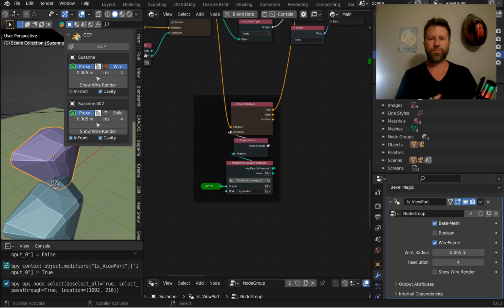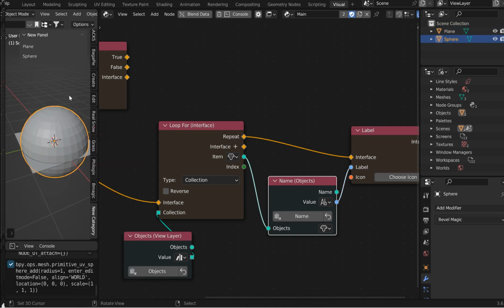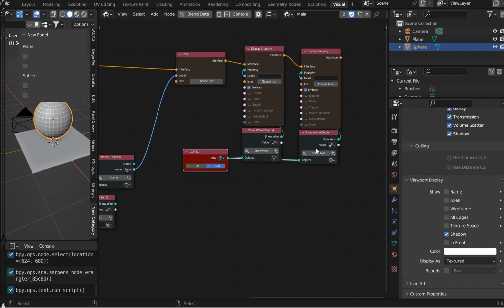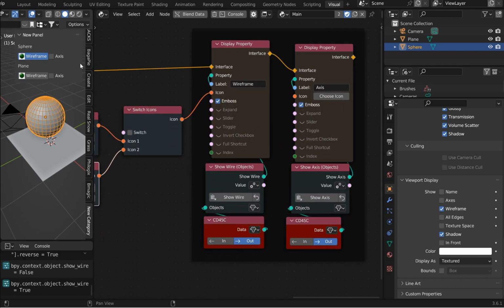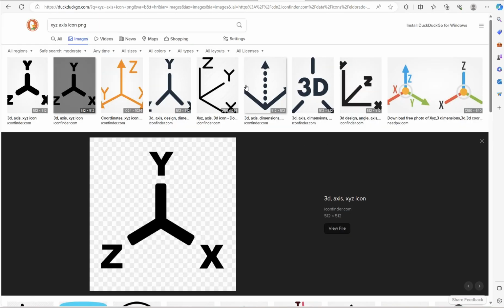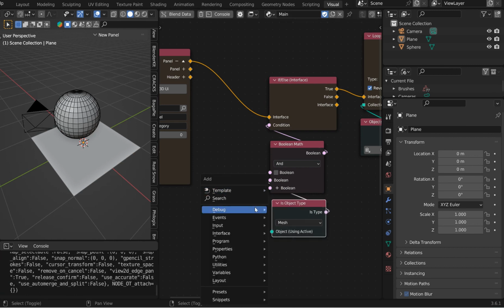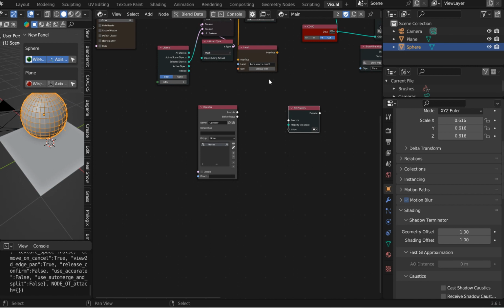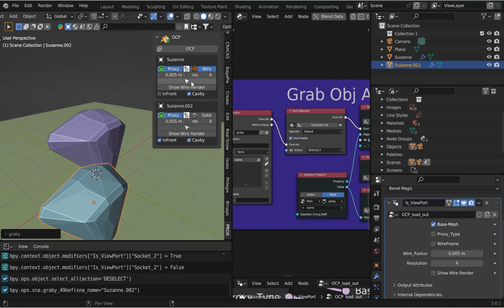Serpens 3 switch button name. icons, Boolean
Switch the names and icons depending on the status of a boolean property, is a little fancy

My add-ons found on Blender Market